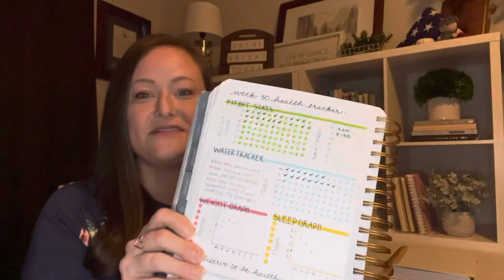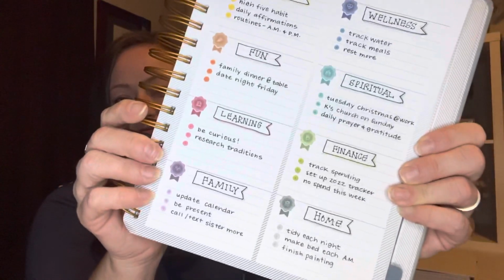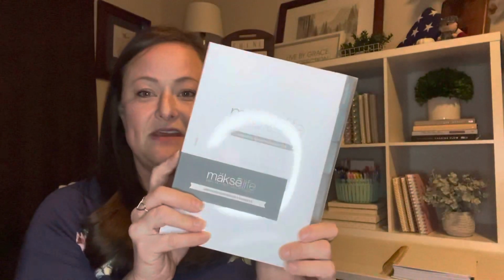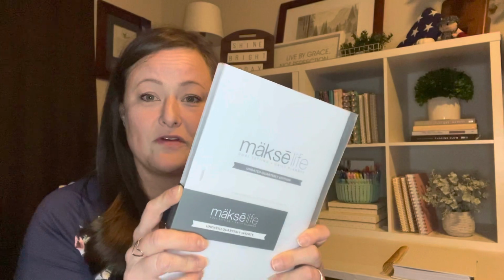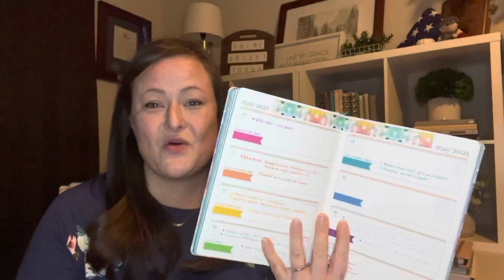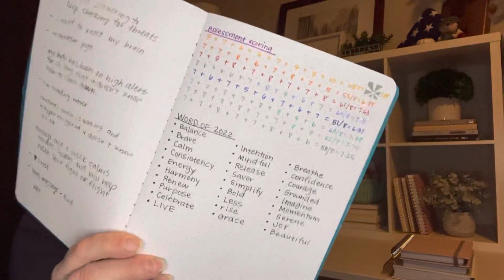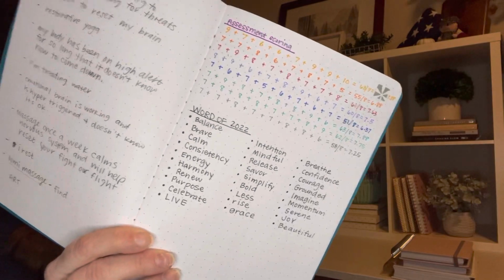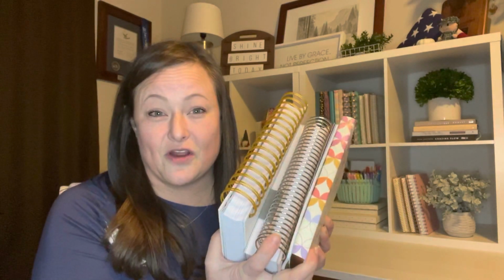My 2022 Planner Stack!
I’m so excited to show you my 2022 planner stack!

- Daily planner
- To-do list, meal log, water tracker, weigh-ins
- Work, personal & family appointments
- Weekly progress graphs
- Personal and work goals

- Affirmations, gratitude, bible verses
- Wellness goals
- Reflections

- Cute or funny kids quotes
- Kids milestones
- Big and small family events
- Daily memories/journal

Thank you to HanCanPlan for inviting me to be a part of this Planner Stack collaboration!